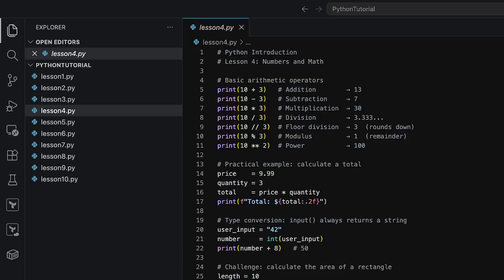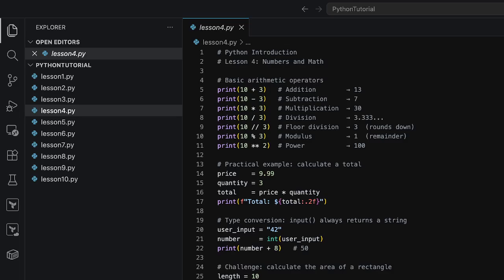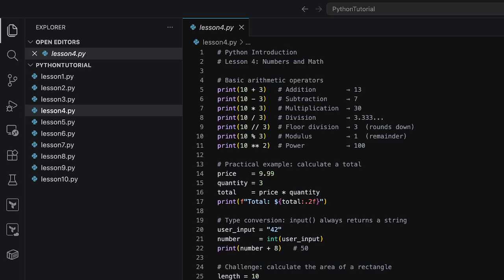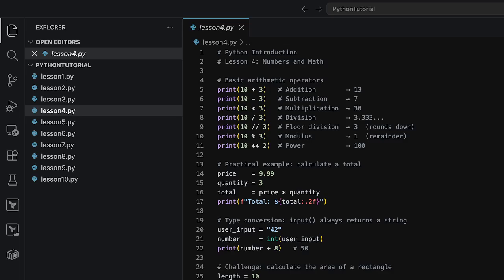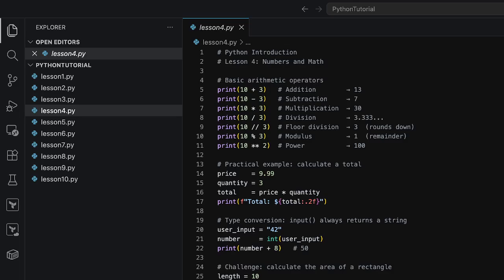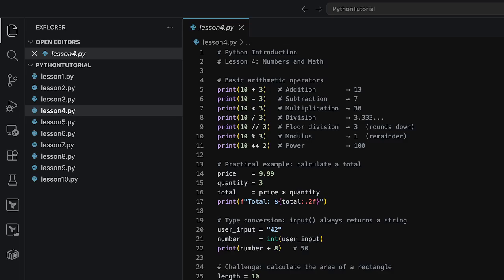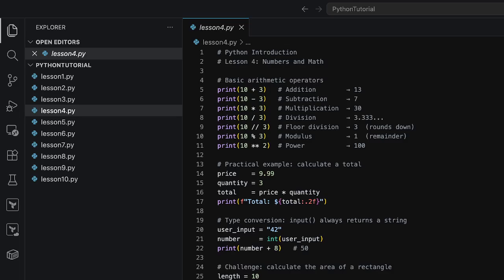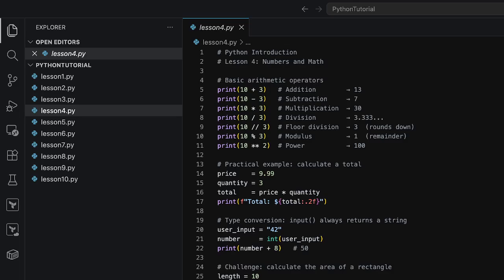Python Basics in 50 Minutes — Numbers & Math (Lesson 4)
Master arithmetic in Python — from basic operations to practical calculations.

In this lesson, you'll learn all the math operators Python offers and how to use them in real-world examples.

📋 What you'll learn:
• Floor division (//) and modulus (%)
• Exponentiation (**)
• Type conversion with int() and float()
• Formatting numbers in output

🎯 Challenge:
Calculate the area of a rectangle. Create variables for length and width, multiply them, and print the result.

💡 Tips:
• Use // when you want a whole number result from division
• Use % to find remainders (great for checking even/odd)
• :.2f in f-strings formats to 2 decimal places

💬 What's 10 ** 10? Drop your answer below!